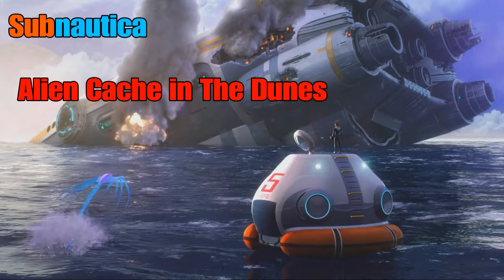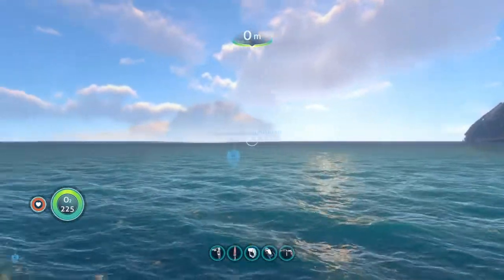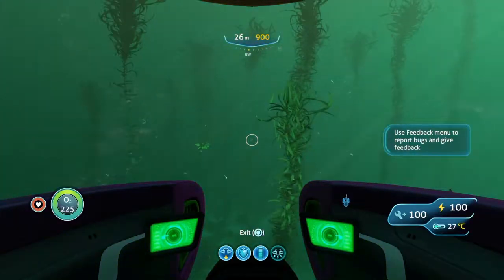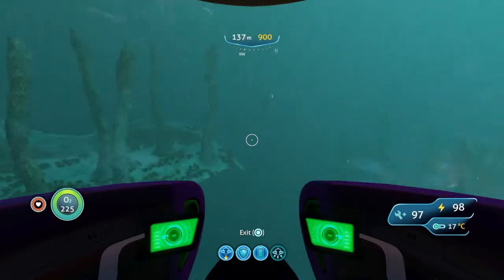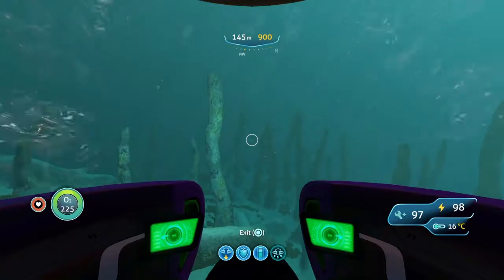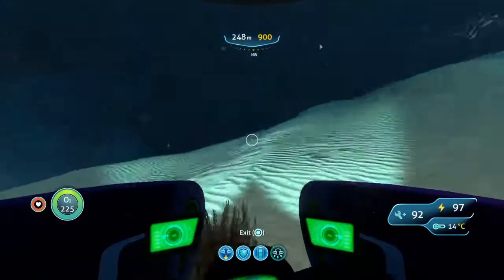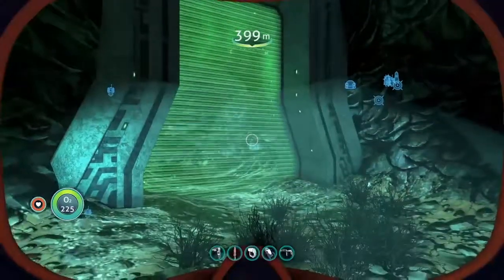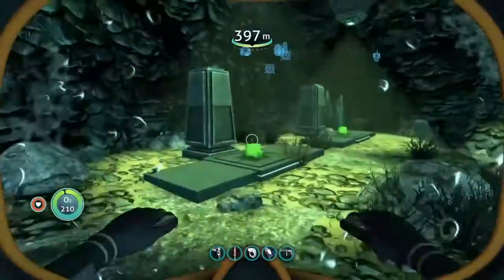Subnautica | Alien Cache in The Dunes (PS4)